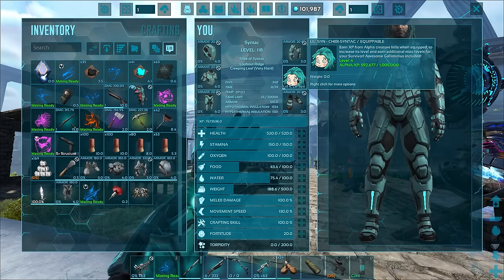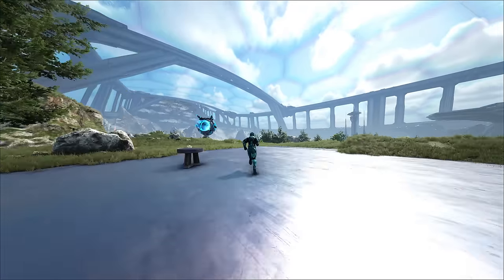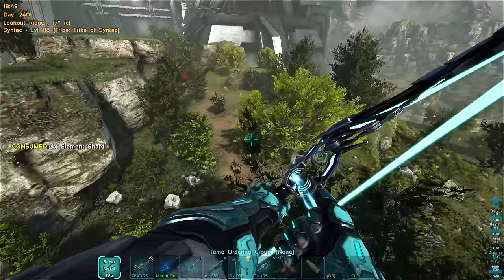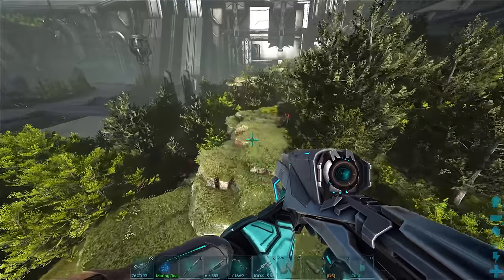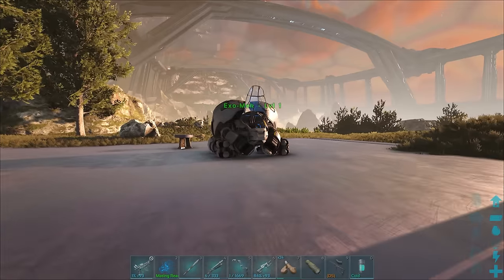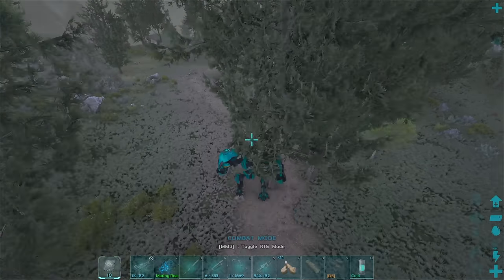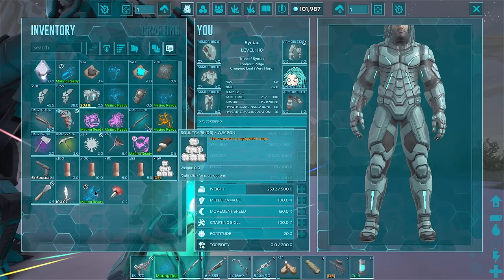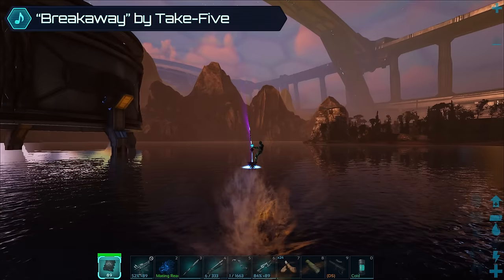The New Exo Mek Is Amazing! - ARK Genesis Part 2 [E37]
The New Exo Mek Is Amazing! - ARK Genesis Part 2 [E37] W/ SYNTAC

The Genesis Series is a Syntac Adventure in the New Genesis Part 2 DLC Map for Ark Survival Evolved. In this series Syntac will progress in the Lifeboat Spaceship by taming fantastical creatures like the Stealthy Assassin Shadowmane, the Mind Controlling Noglin and the Space Dolphin Astrodelphis! Once he has completed the dangerous missions the lifeboat has in store for him he can face the Element Infused Rockwell for the final time to save the Arks!